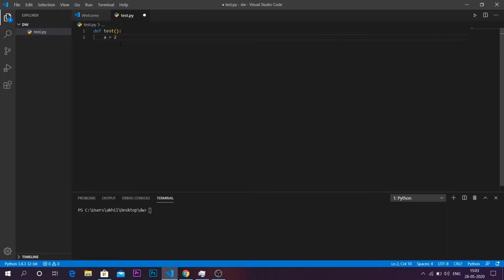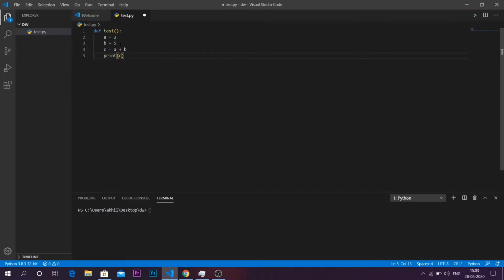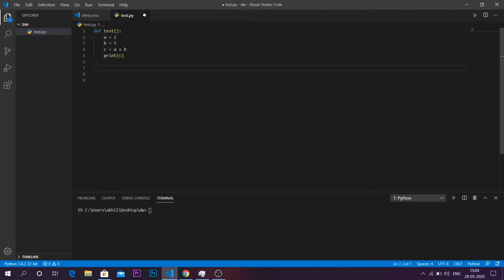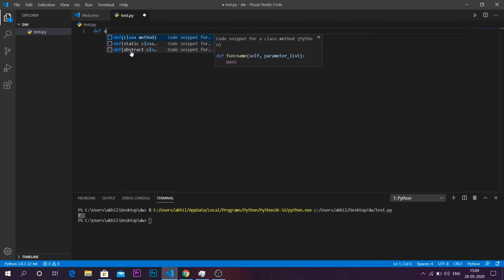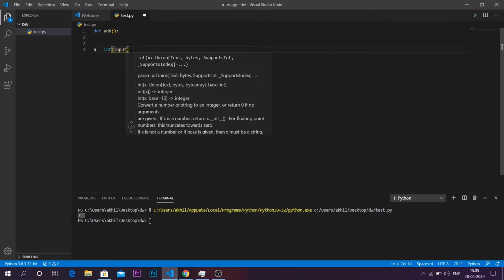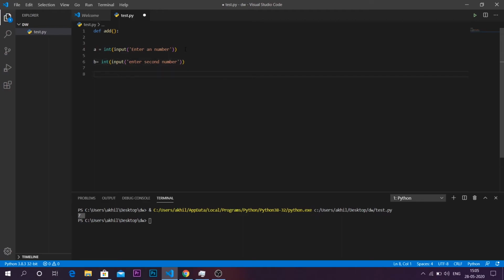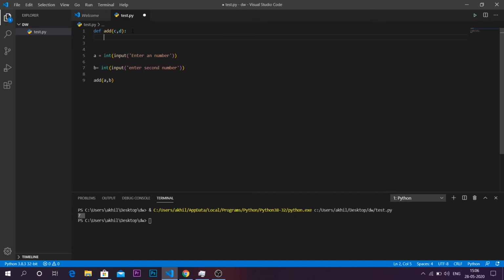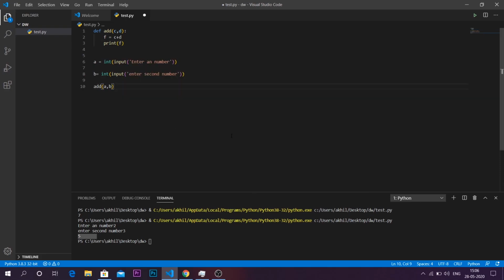functions in python - tutorial for beginners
funtions in python - tutorial for beginners,in this video I have shown how to add functions into an python I have shown two type on functions ,function with parameter and function without parameter